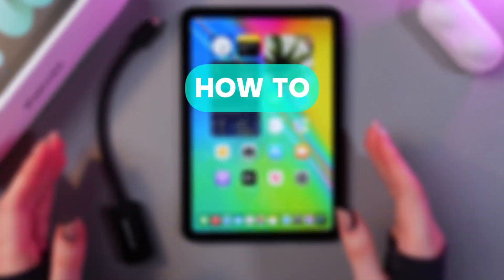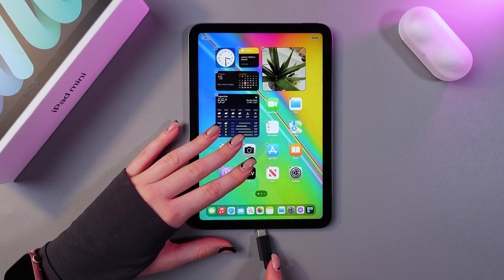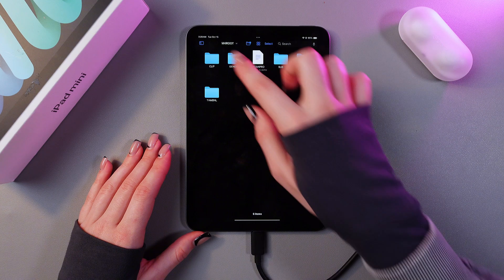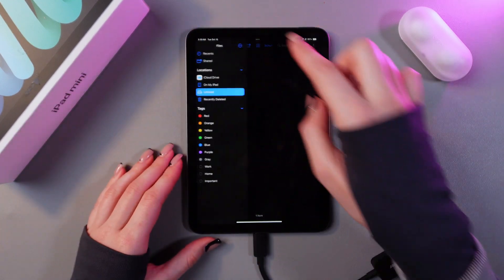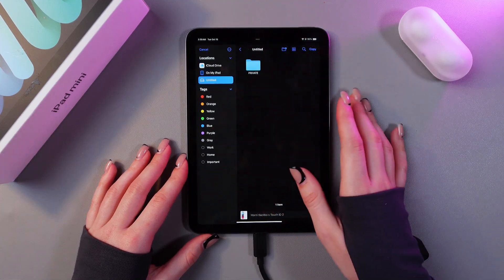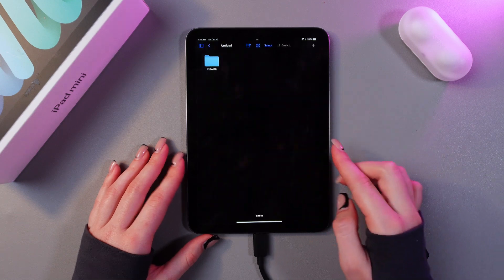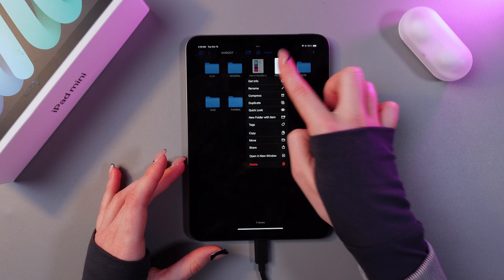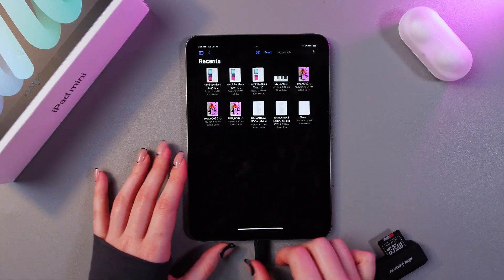How to Connect an SD Card to iPad Mini 6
Unlock the full potential of your iPad Mini 6 by learning how to connect and use an SD card. In this detailed tutorial, we’ll guide you through the steps needed to set up an SD card, enabling you to expand your storage and transfer files seamlessly. Whether you want to save photos, videos, or documents, our step-by-step instructions will help you get started. Discover how to make the most of your iPad Mini 6 and never run out of space again!